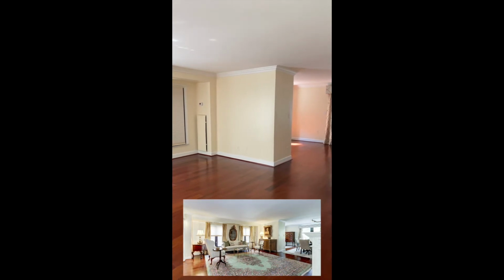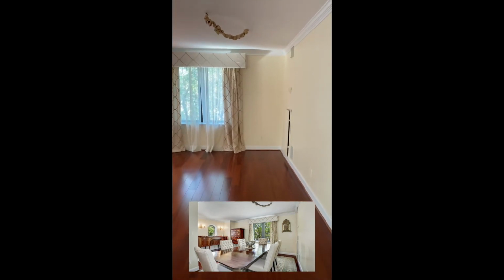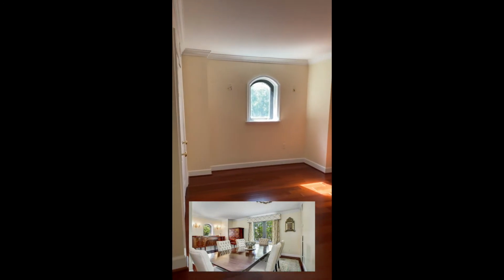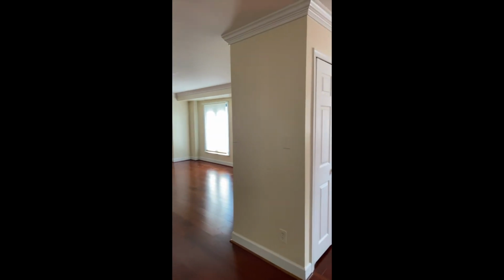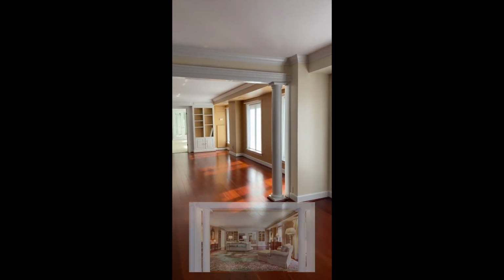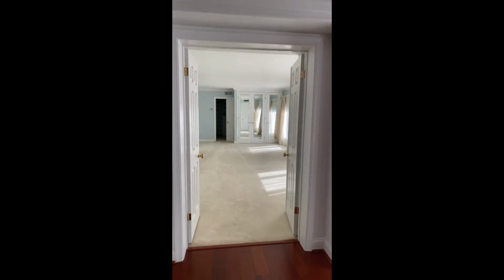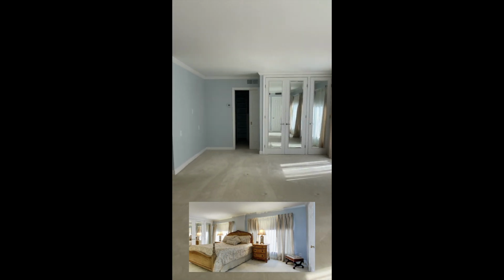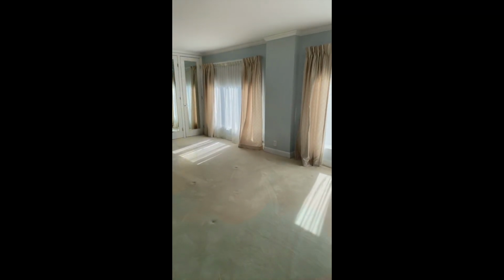Home Staging for a More Successful Home Sale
Wildly popular and a proven marketing technique, home staging is all the rage in DC. Staging can set a design aesthetic for the home, but more importantly it helps define the space.

Most buyers have a very hard time envisioning furniture placement in a vacant home. They wonder not only, "will my furniture fit in here" but also, "where should it go?" Staging answers those questions the minute they open the door. Staging is also important for the photos and videos that buyers will see before they decide to tour. There is a reason it is so popular; staging sells.

▬ Let's Talk ▬▬▬▬▬▬▬▬▬▬
Schedule a 30 minute call with me to discuss your real estate buying or selling needs

Getting Ready to Sell? You need my Getting Ready to Sell in 30 days.

🔎Search
 Search with me

Sherri Anne Green
Coldwell Banker Realty
1617 14th St NW
WDC 20009